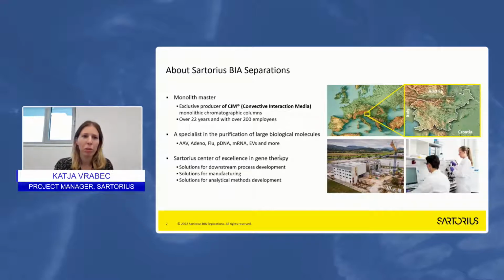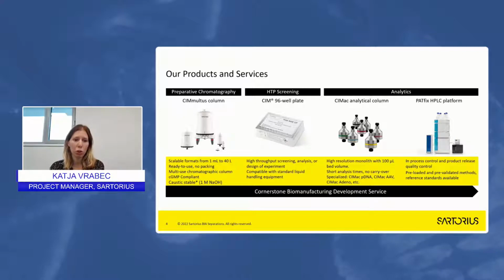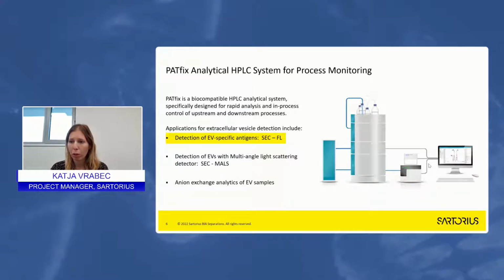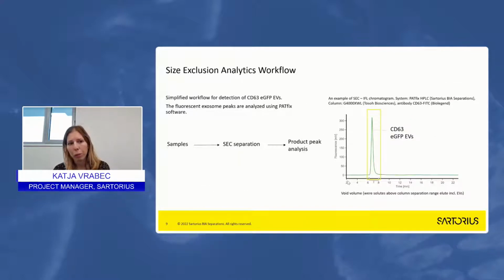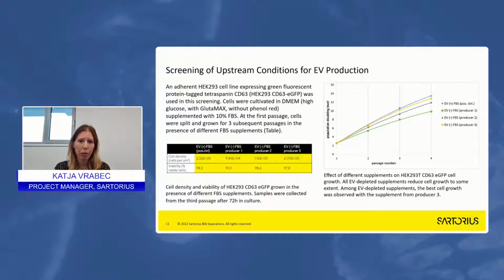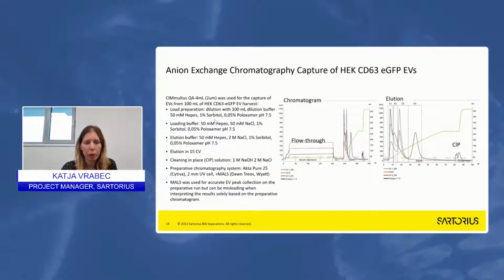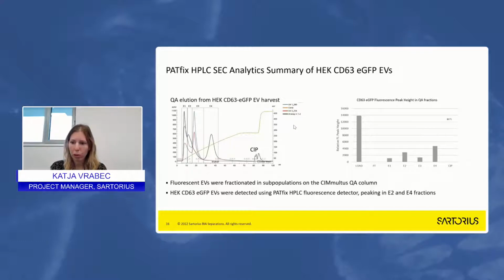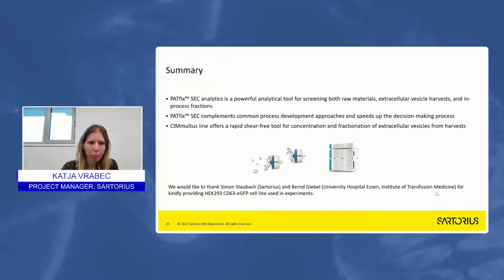Chromatographic Tools for Isolation of Extracellular Vesicles and Process Monitoring Analytics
Speaker: Katja Vrabec, Project Manager
Title of the lecture: Chromatographic Tools for Isolation of Extracellular Vesicles and Process Monitoring Analytics

The development of fast and efficient processes for the isolation of extracellular vesicles (EVs) depends on the availability of chromatography media that meet the special fractionation needs of these products and analytical methods for process monitoring. Convective Interaction Media (CIM®) monolithic columns offer high binding capacities and low shear stress conditions for the purification of large biologics such as EVs. Multiple-detector PATfix™ technology was developed for monitoring sample composition and product detection in upstream and downstream processes. We will present the EV isolation process from clarified conditioned media and fractionation using CIMmultus™ chromatography columns. Testing of the raw materials, analysis of upstream samples produced in different cell lines, and analysis of downstream samples were performed using PATfix™ analytical approaches. The composition of EV populations was monitored through the detection of tetraspanins using immunofluorescent labelling and SEC analytics. High-throughput analysis of in-process samples and impurity composition was monitored using CIMac™ anion exchange columns.